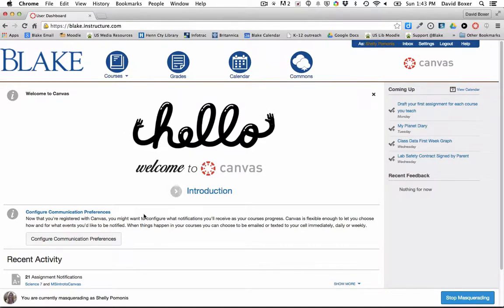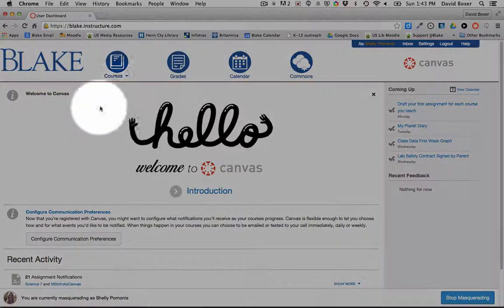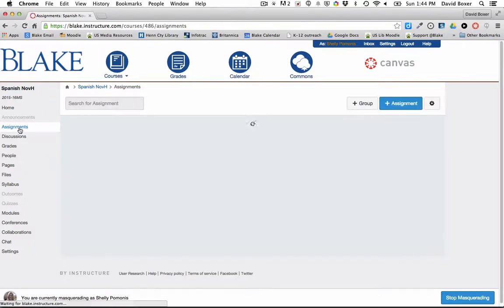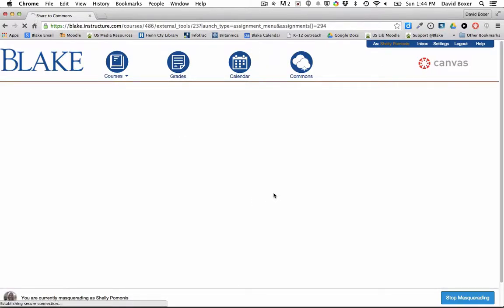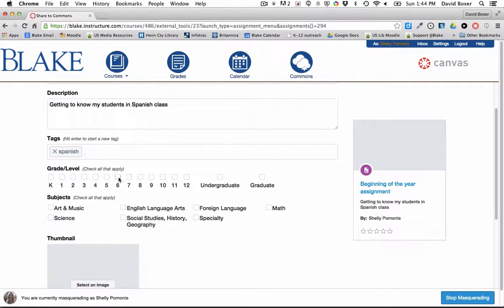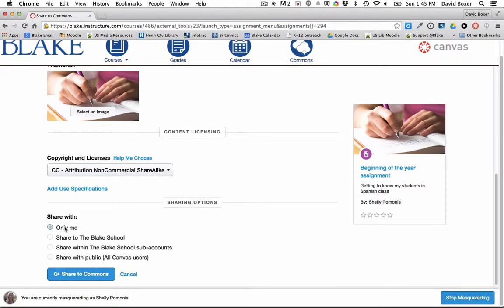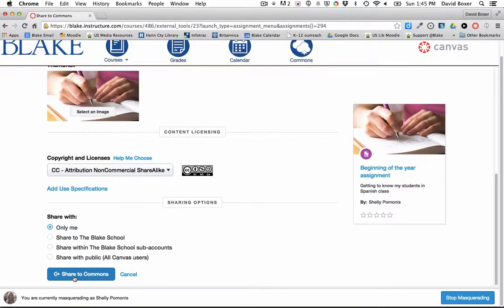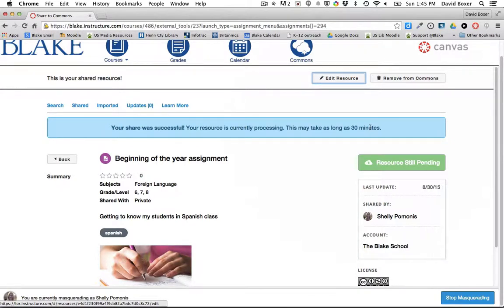Share a module, assignment, quiz, page, discussion, to the Commons in Canvas Multiple Courses